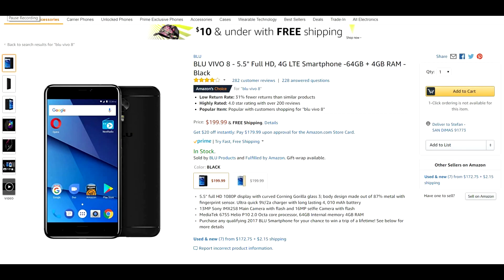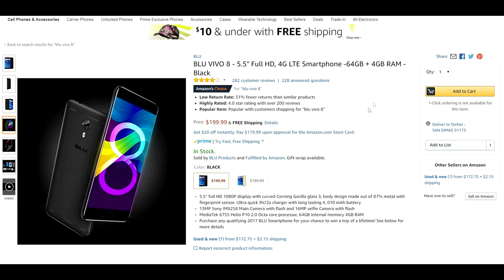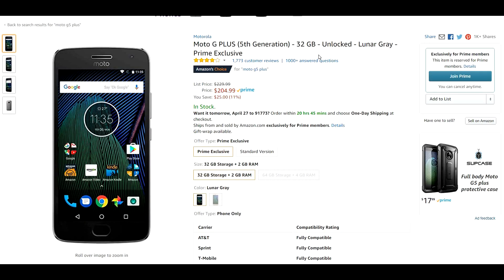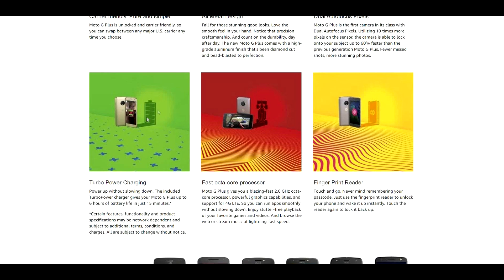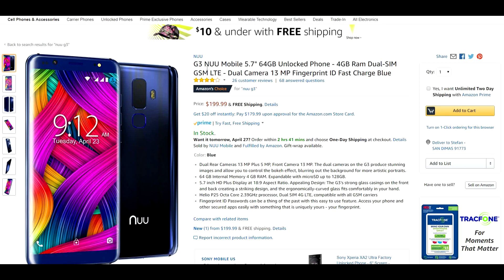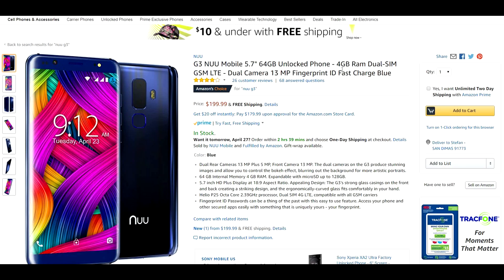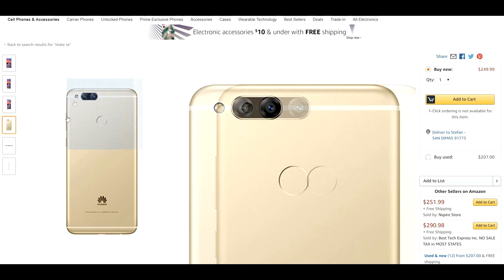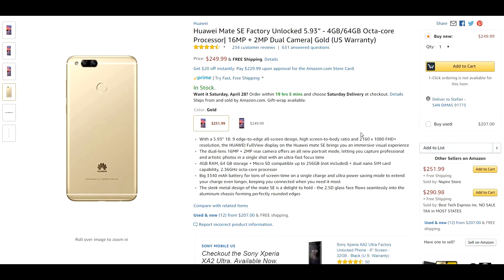Top 5 Smartphones Under $250 (2018)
Top 5 Best Smartphones Under 250$ (2018)

5. Blu Vivo 8

4. Honor 7x

3. Moto G PLUS (5th Generation)

2. NUU G3

1. Huawei Mate SE